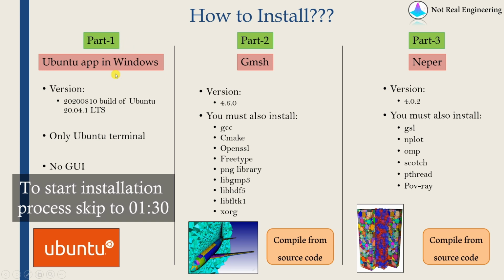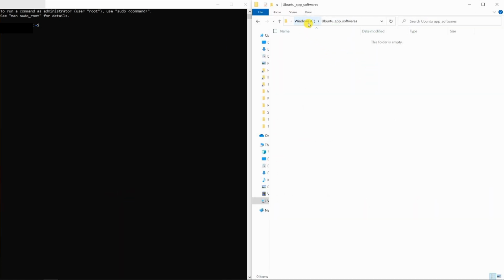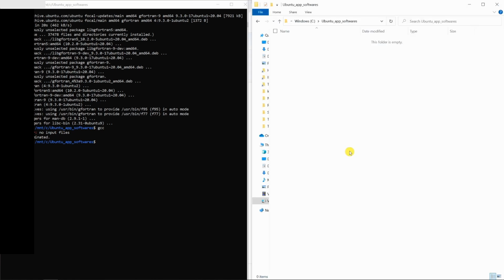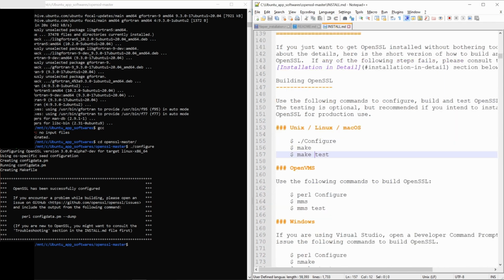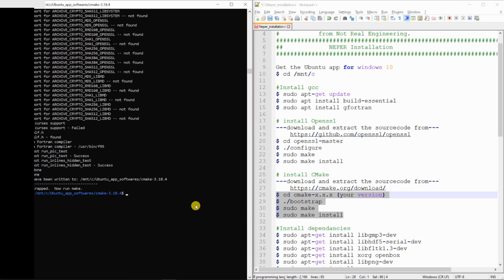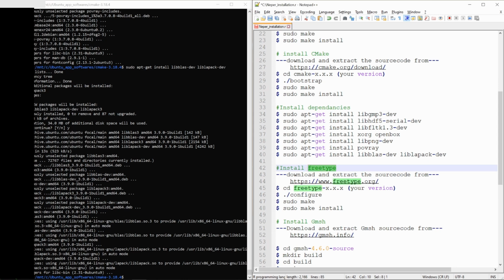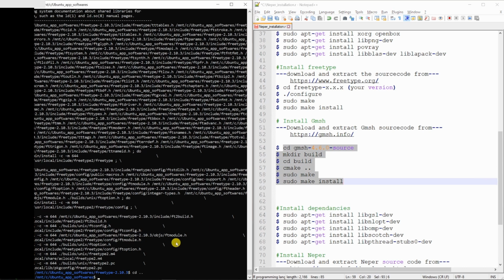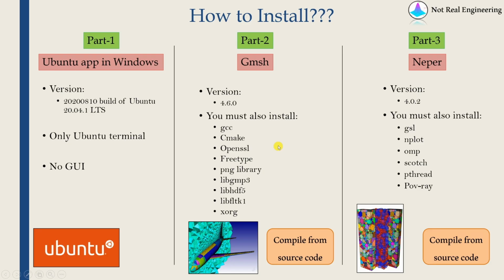How to install Gmsh, gcc and CMake on linux/windows/ubuntu? | Neper installation part - 2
How to install Gmsh on Linux/ubuntu/windows?

This is part 2 of the 3 part series "How to install Neper?"

We have to first install the Ubuntu app on a Windows machine in order to install neper.